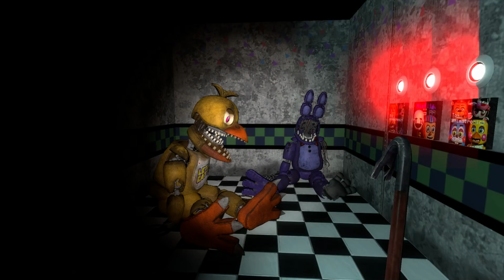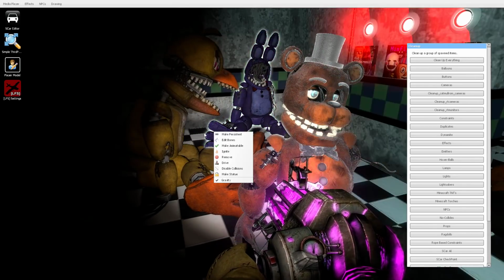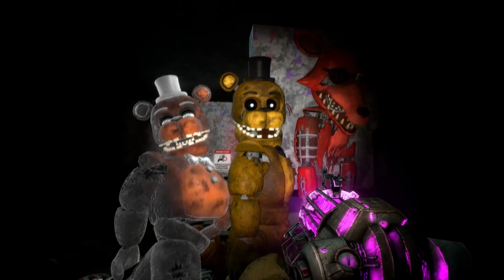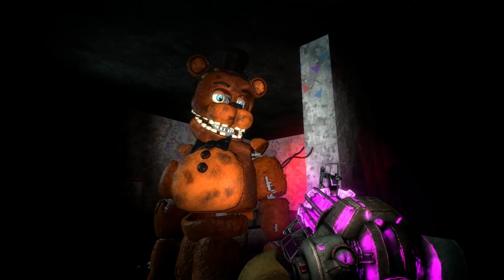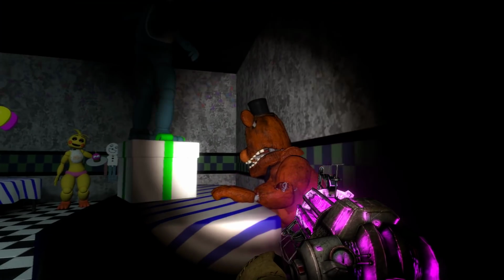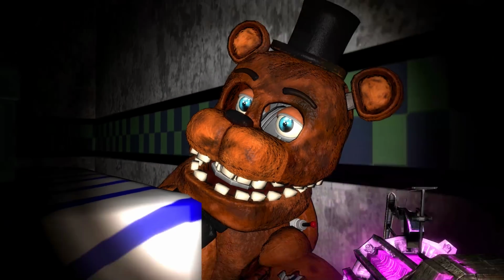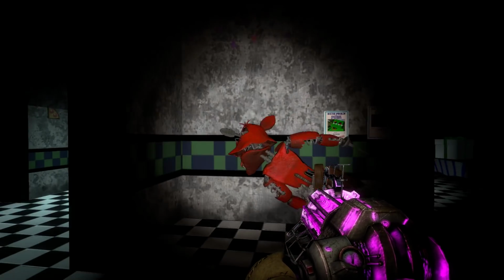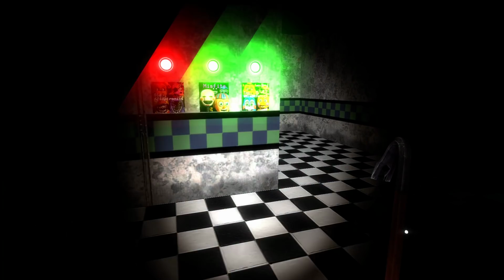Gmod FNAF | Review | Brand New Help Wanted VR Withered Animatronics Ragdolls!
Hey guys, today I look at this Brand New Help Wanted Withered Ragdolls!

My Partnership!